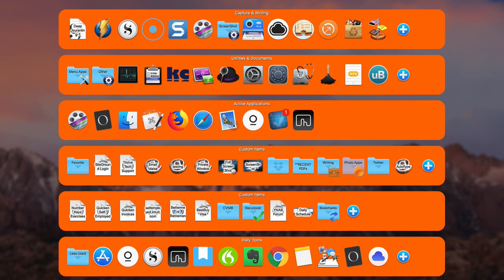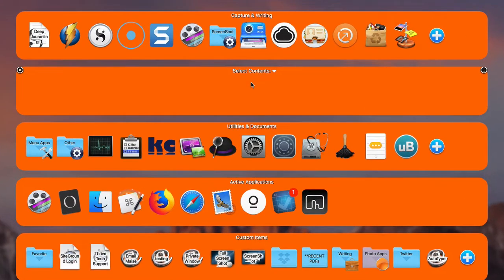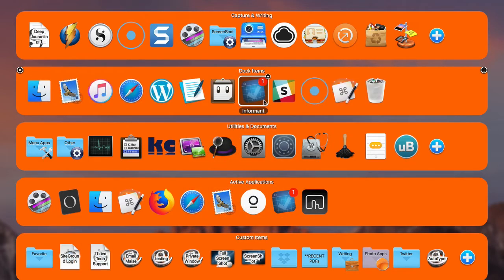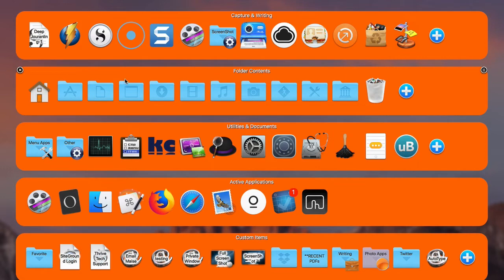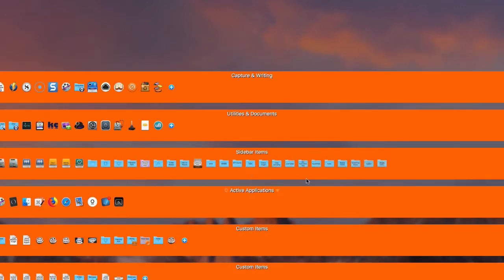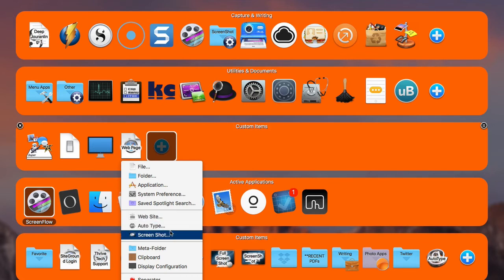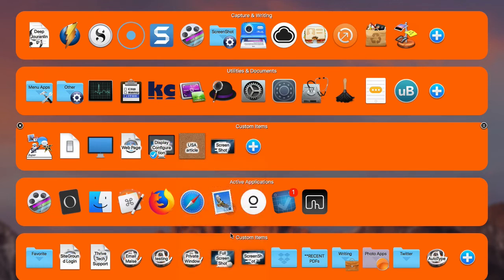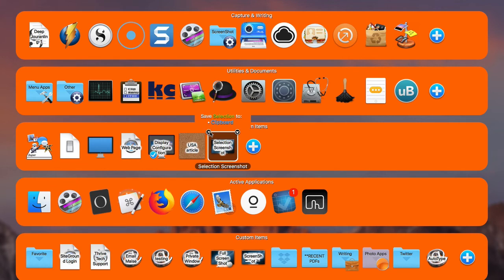Intro to SuperTab Part 2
This is the 2nd of a four-part series how set up and use the multi-dock application, SuperTab. In part 2, I walk through the different types of rows (application, recent applications, clipboard history, etc.).